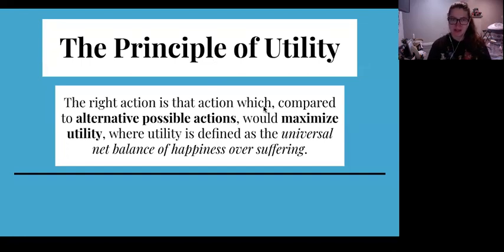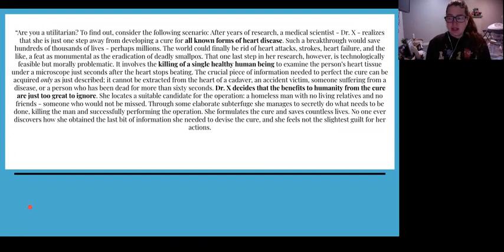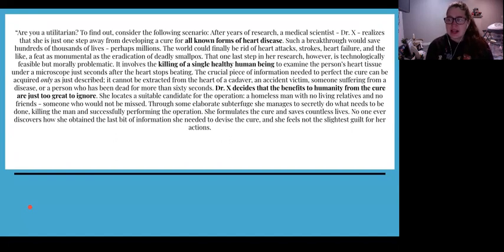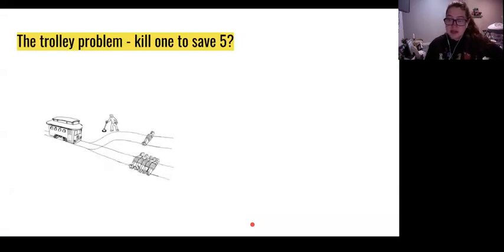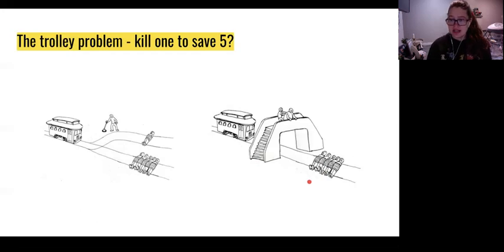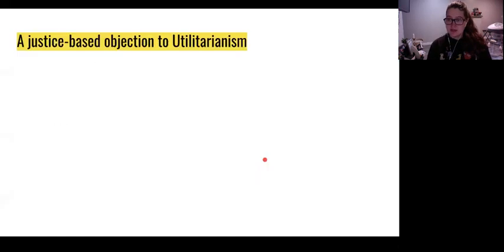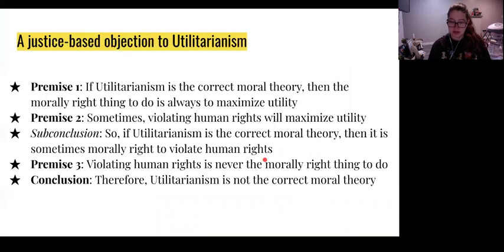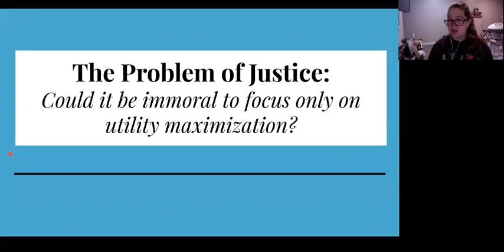Utilitarianism and the problem of justice